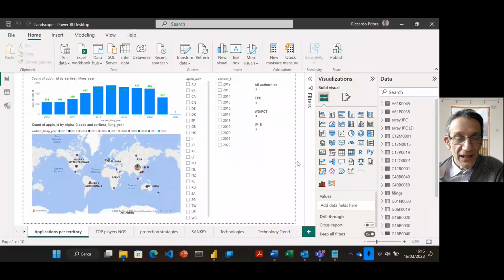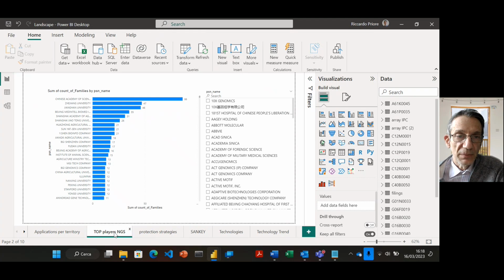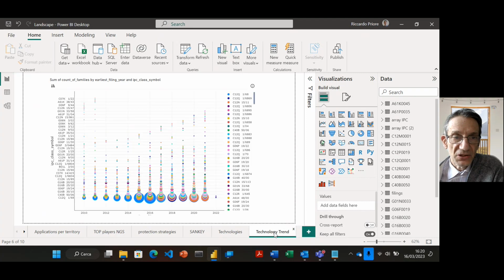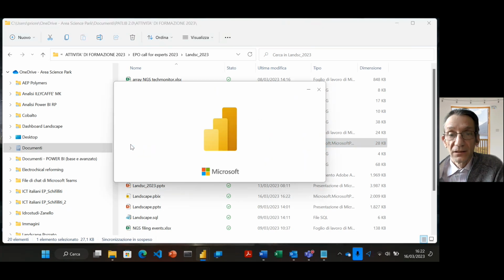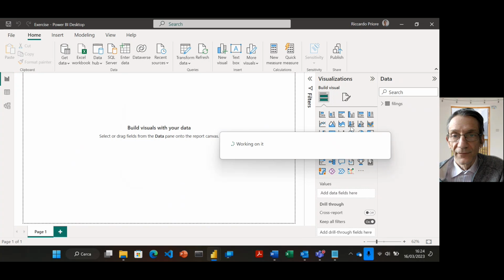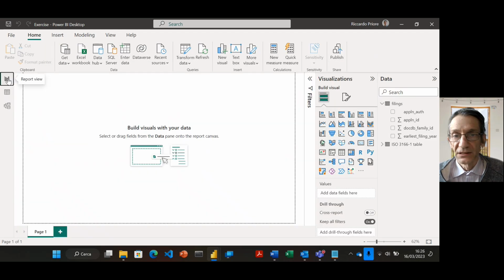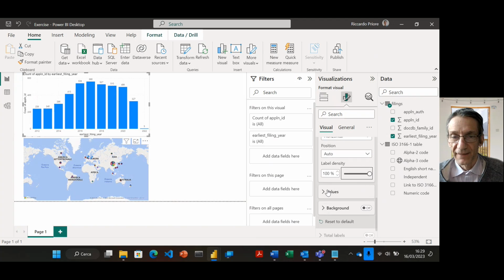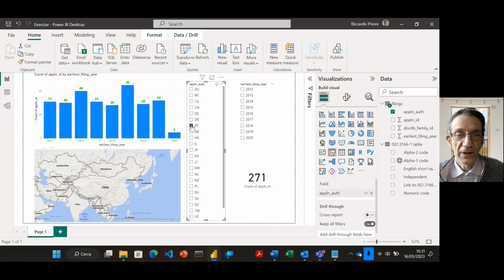Landsc 2023 RP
Instructions to build a geographic map concerning the distribution of patent applications to different patent authorities considering the earliest filing year attribute. Overview of information relevant for generating a Patent Landscape report.